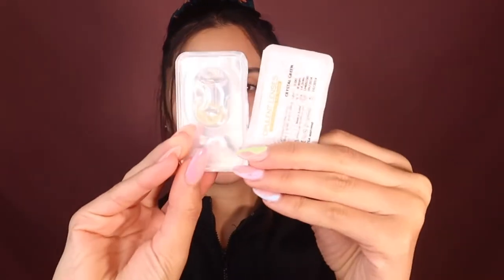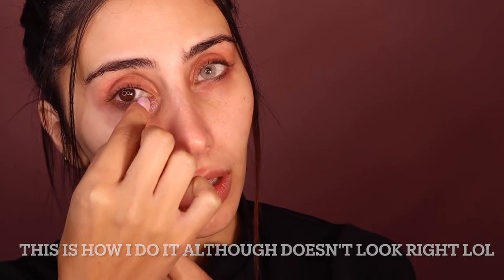Best Contact Lenses For Dark Eyes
OMG EVERYONE I WAS TOLD THAT YOU THROW THE SOLUTION AND BUY A NEW ONE FROM THE CHEMIST!! I DIDN'T KNOWWWWW!!

SO SORRRYYYY

I thought it'd be great to show you how nice these contacts work with my dark brown eyes

Today's video is about my fav coloured contact lenses. I have dark brown eyes and sometimes it’s hard to find good contact lenses that don’t change colour based on your eyes!

I  still love my brown eyes, although I also love playing with coloured contacts when I want to create a different vibe of makeup! Have you ever tried coloured contacts? Do you have dark eyes?

I had the colours Crystal Grey  & Crystal Green!!

I can honestly say these two are my fav colours and lenses !!